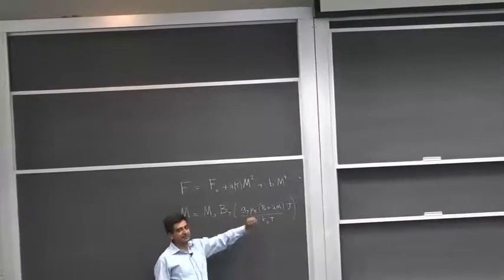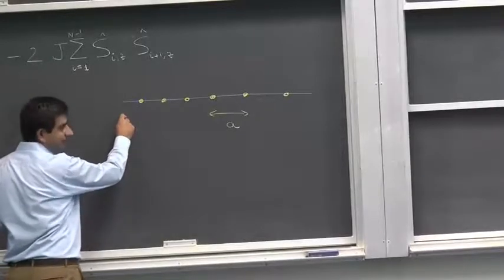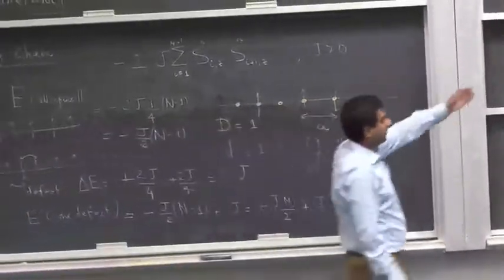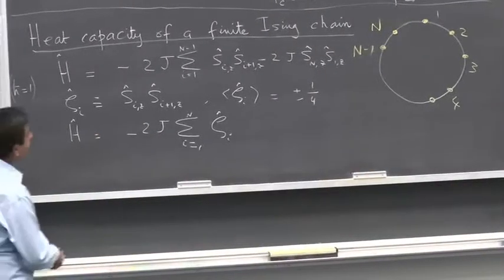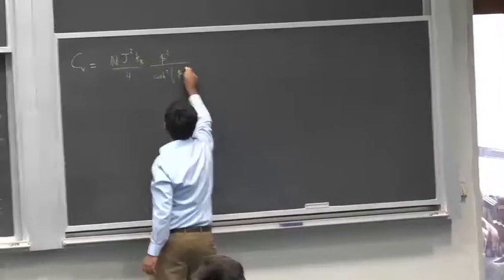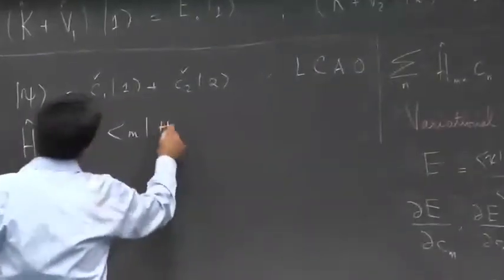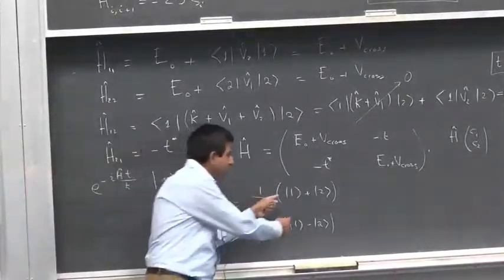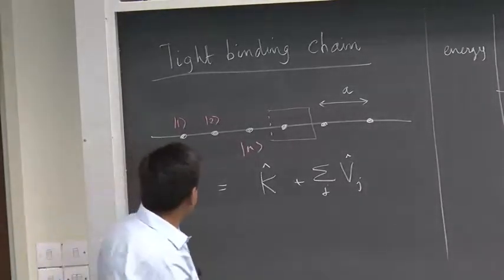Solid State Magnetism (Lecture 22): Ising chain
22: Ising chains

Ising interaction
Role of entropy in ising chain
Heat capacity of finite ising chain
Tight binding inside a molecule (Hydrogen molecular ion)
Tight bonding hamiltonian
Bonding and antibonding molecular orbitals